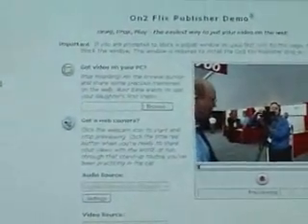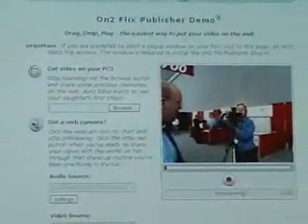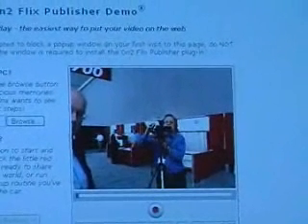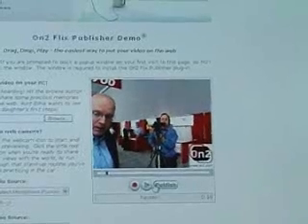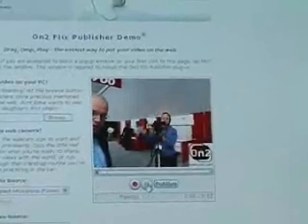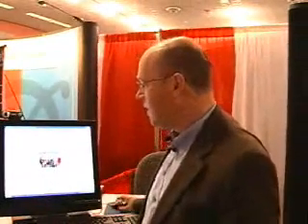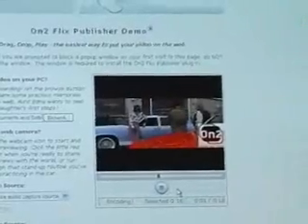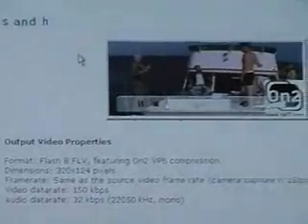on2 Demo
Demo